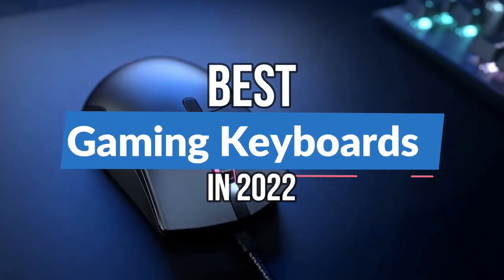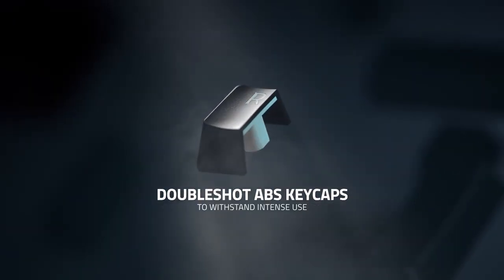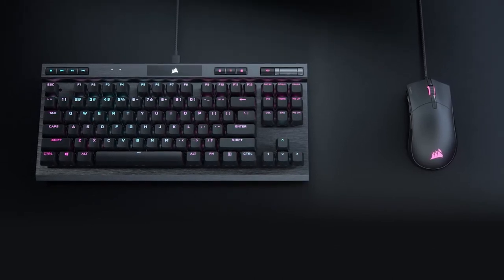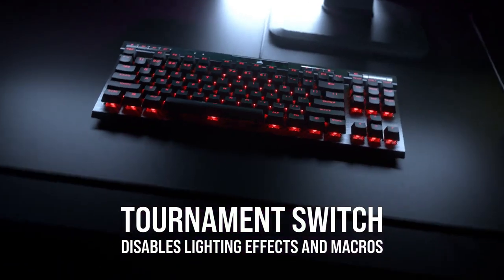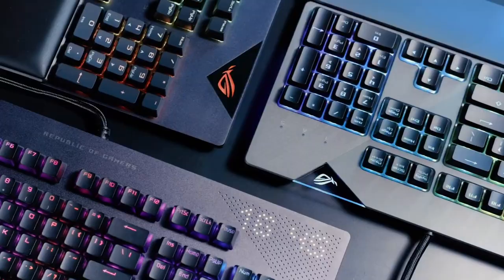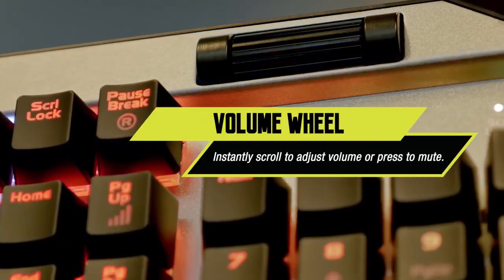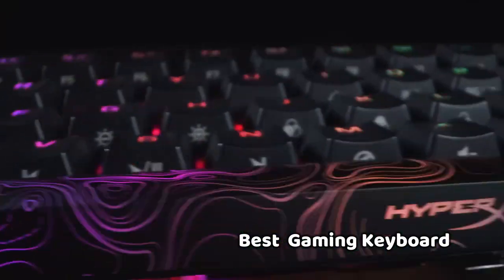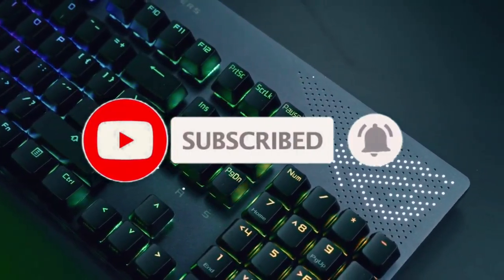Upgrade Your Gaming Setup: Best Gaming Keyboards on the Market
🌐 ➡️ Top 5 Best Gaming Keyboards in 2023

➜Links to the Best Gaming Keyboards for 2023 we listed in this video:
➜1. HyperX Alloy Origins: Best Mainstream Gaming Keyboard
RuAGj
➜2. Patriot Memory Viper V765: Best Budget Keyboard
vi7a1A
3. Asus ROG Strix Flare II Animate: Best Keyboard for Fun Lighting
Uq8MxkP
4. Corsair K70 RGB TKL: Best TKL Gaming Keyboard
QwR9csW
5. Razer BlackWidow V3 Pro: Best Wireless Gaming Keyboard
aTMi
Welcome to the ultimate guide to finding the best gaming keyboards that will take your gaming experience to the next level! In this video, we present a carefully curated list of top gaming keyboards that will suit different preferences and budgets. Whether you're a casual gamer or a competitive eSports player, we've got you covered. Get ready to enhance your gaming performance with these remarkable keyboards.

Best Gaming Keyboards - Elevate Your Gaming Experience

1. HyperX Alloy Origins: Best Mainstream Gaming Keyboard
The HyperX Alloy Origins is a true champion in the world of gaming keyboards. Its sleek design, durable construction, and precise mechanical switches make it the perfect choice for gamers seeking optimal performance. With customizable RGB lighting and intuitive software, the Alloy Origins offers a personalized gaming experience like no other.

2. Patriot Memory Viper V765: Best Budget Keyboard
Looking for a wallet-friendly option without compromising on quality? The Patriot Memory Viper V765 is your go-to choice. With its remarkable build quality, responsive switches, and customizable RGB lighting, this budget-friendly keyboard delivers an outstanding gaming experience without breaking the bank.

3. Asus ROG Strix Flare II Animate: Best Keyboard for Fun Lighting
Experience a visual spectacle with the Asus ROG Strix Flare II Animate. This keyboard not only offers exceptional performance but also boasts stunning lighting effects that will mesmerize you. With its extensive range of customizable lighting options and advanced features, the ROG Strix Flare II Animate ensures an immersive gaming experience that is both thrilling and visually captivating.

4. Corsair K70 RGB TKL: Best TKL Gaming Keyboard
For gamers who prefer a more compact setup without sacrificing functionality, the Corsair K70 RGB TKL is the ideal choice. This tenkeyless (TKL) keyboard combines high-performance features, durable construction, and vibrant RGB lighting. Its compact design allows for more desk space and convenient portability, making it a popular choice among gaming enthusiasts.

5. Razer BlackWidow V3 Pro: Best Wireless Gaming Keyboard
Cut the cords and enjoy seamless gaming freedom with the Razer BlackWidow V3 Pro. This wireless gaming keyboard offers exceptional performance and versatility without compromising on responsiveness. With Razer's advanced technology and a sleek design, the BlackWidow V3 Pro takes wireless gaming to a whole new level.

Don't miss out on the opportunity to transform your gaming experience with these exceptional keyboards.